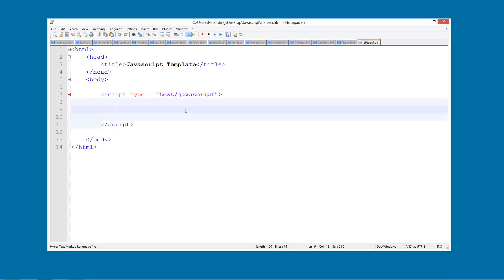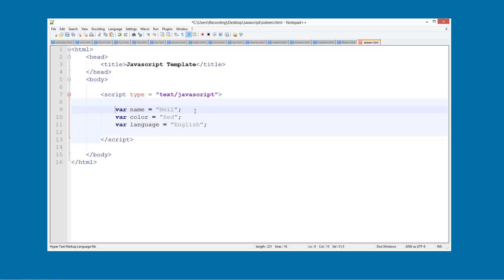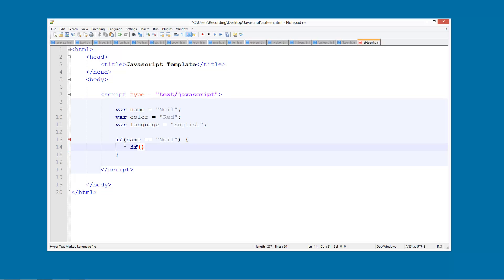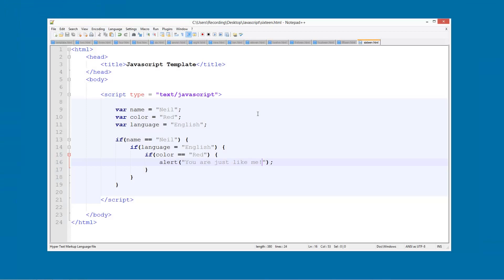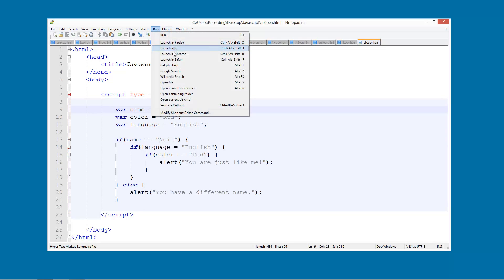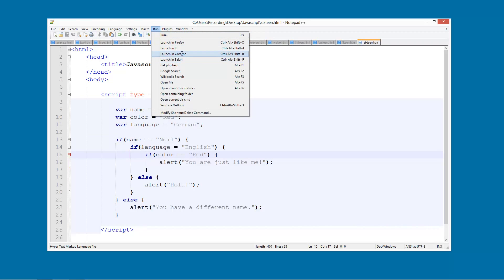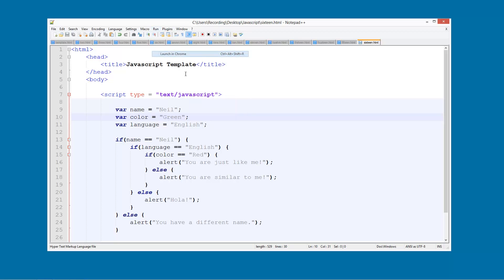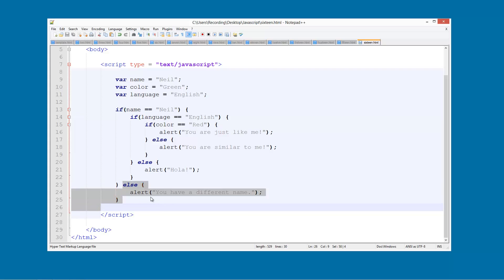Learn JavaScript - #16 - Nesting If Statements [1080p]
In this tutorial, we will be looking at nesting If statements. This is when you have multiple if statements inside each other, almost creating 'pathways' for conditions.